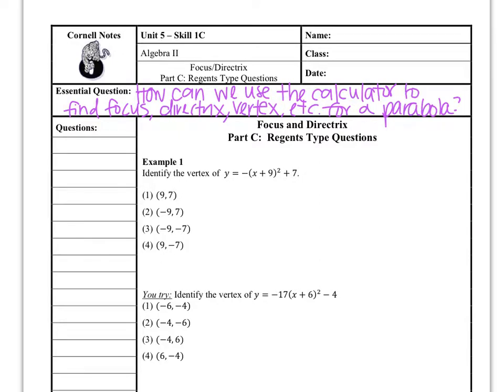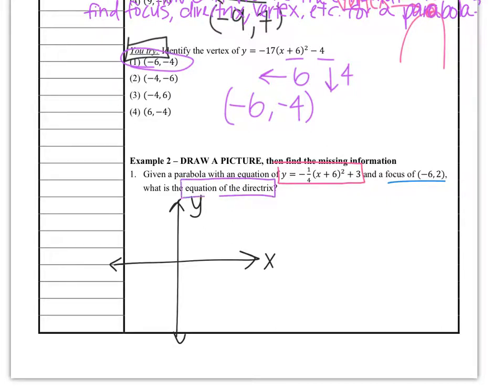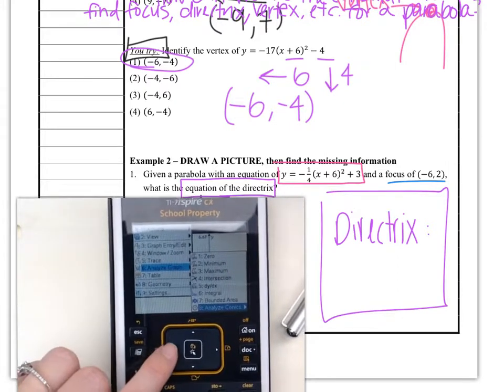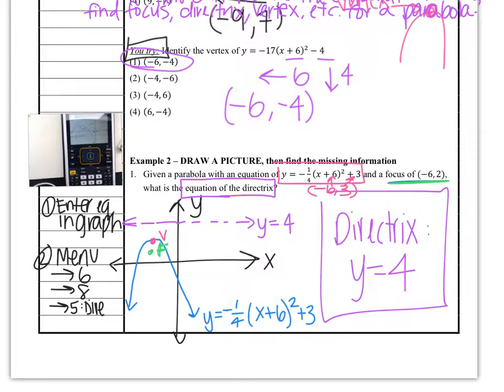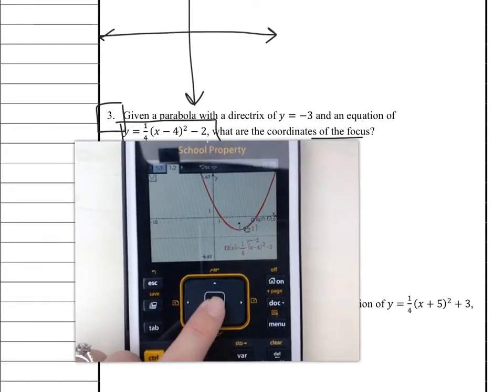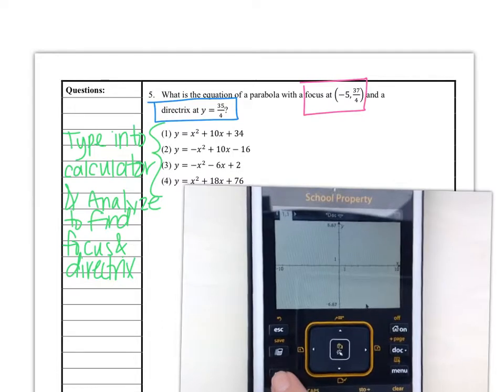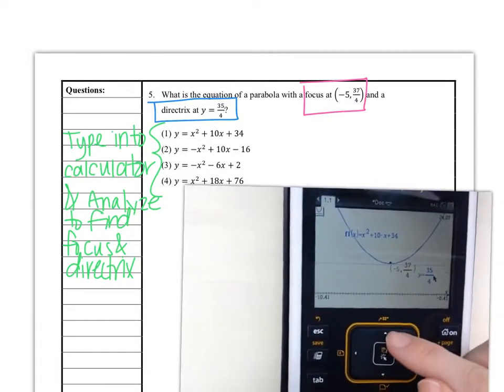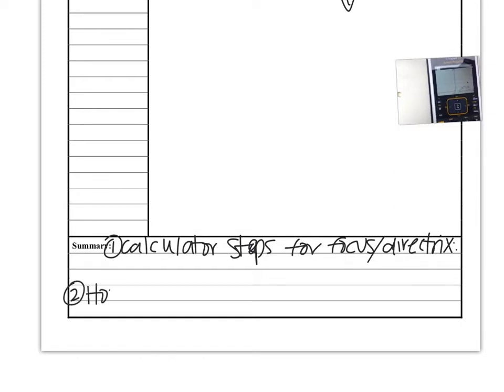5.1C - Focus & Directrix Regents Type Questions